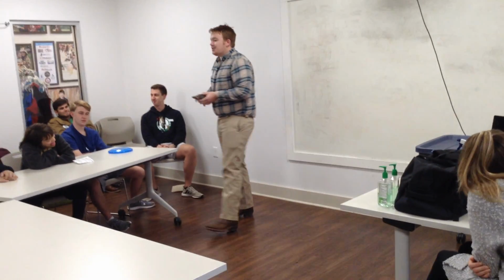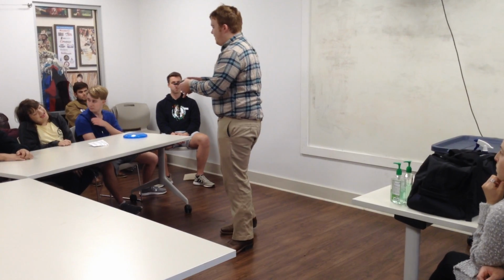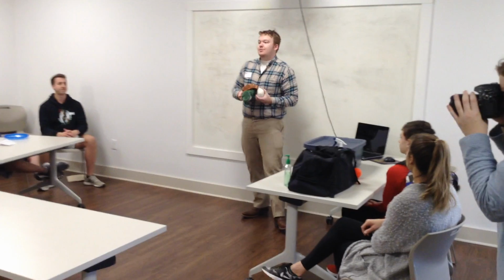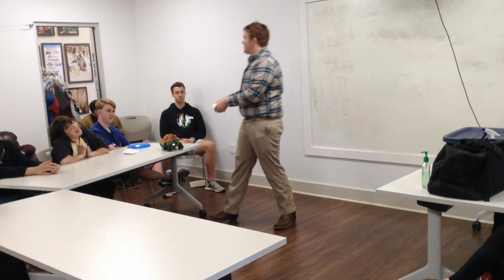Daniel ESP Teaching